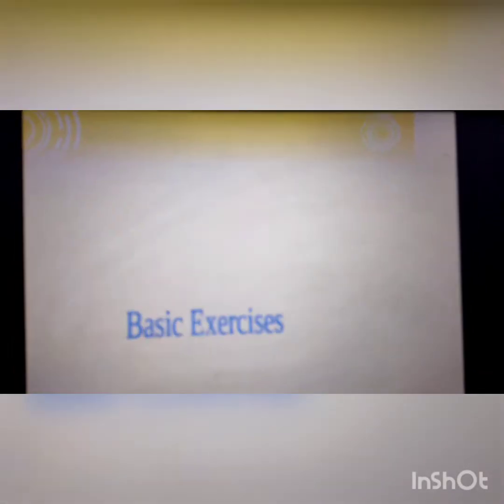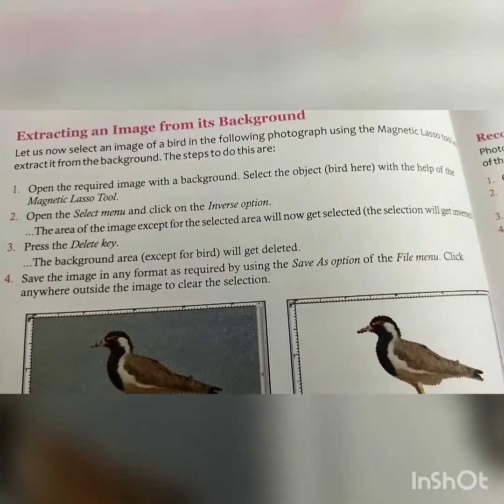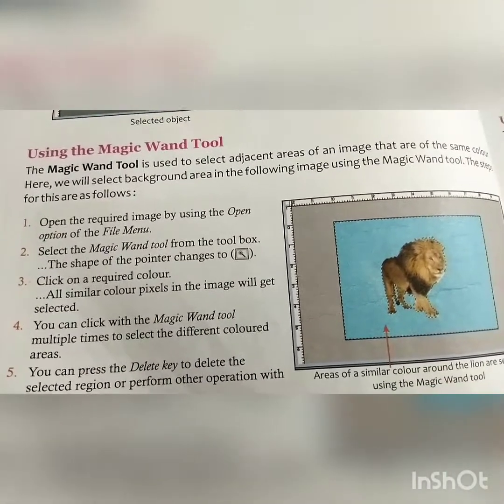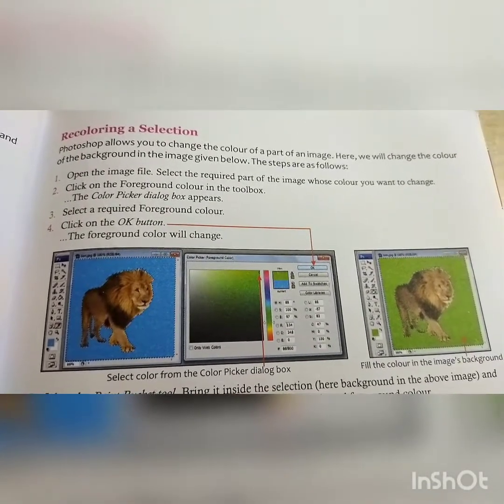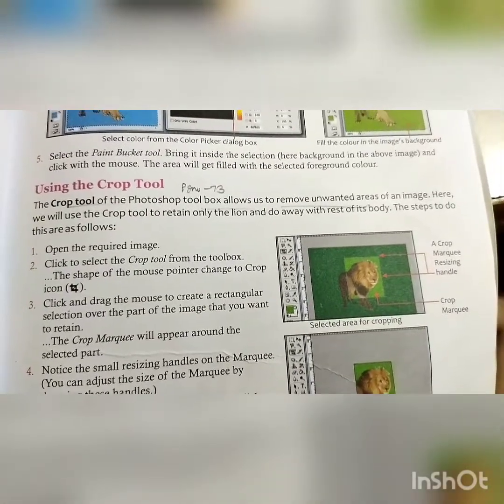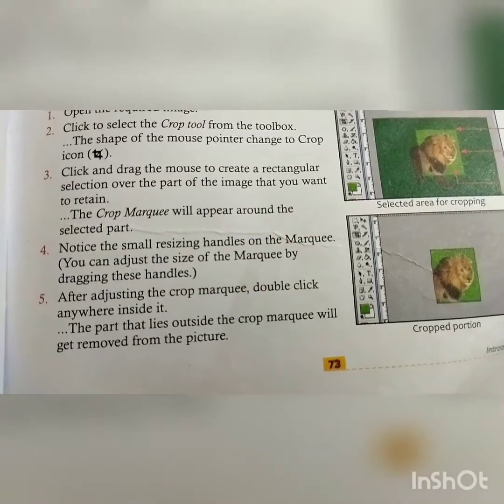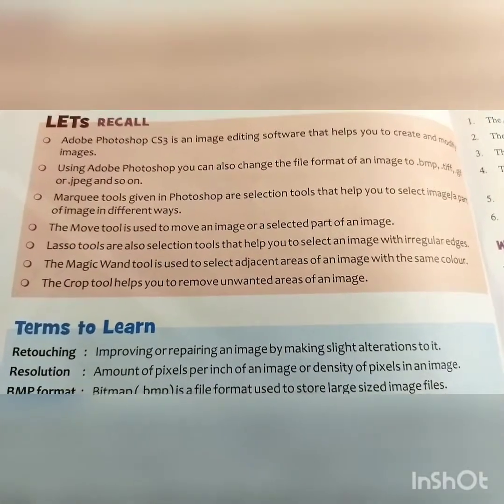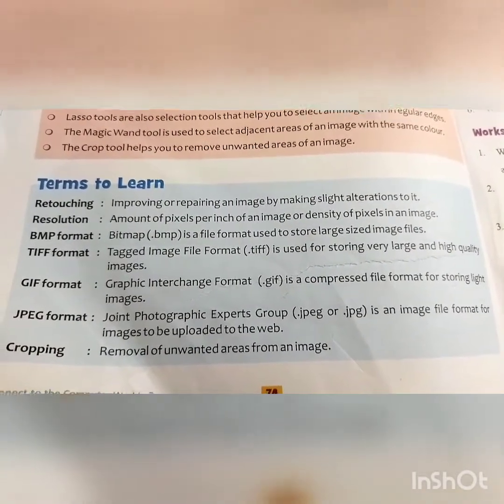class-7 ch-5 part-4